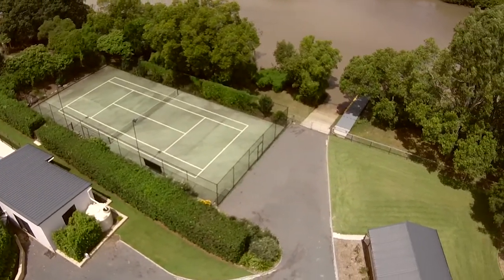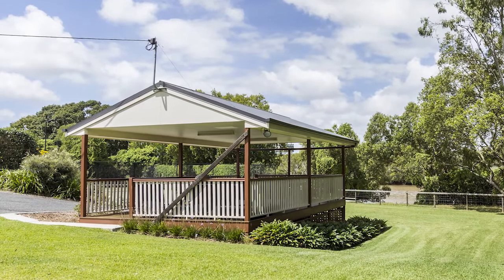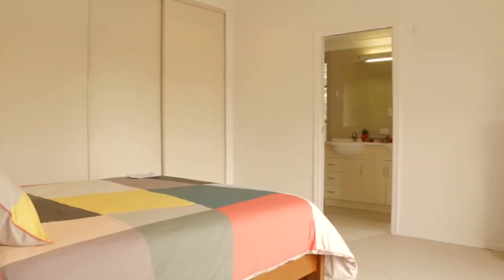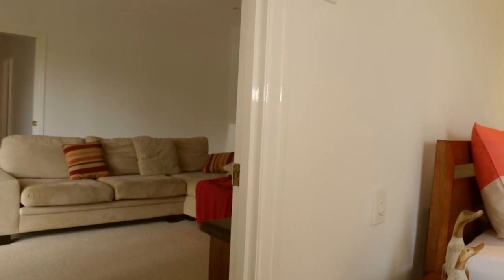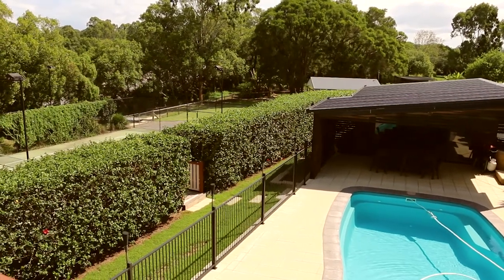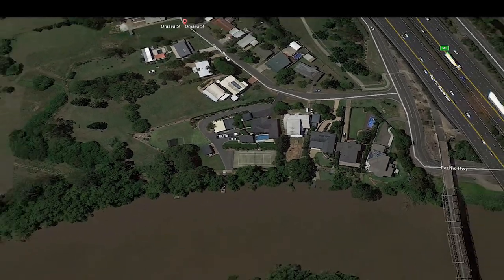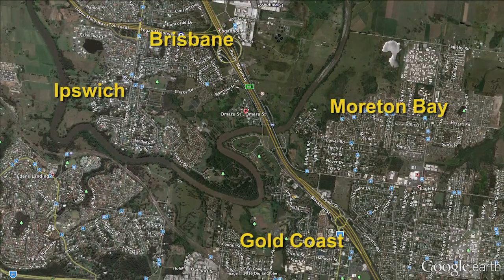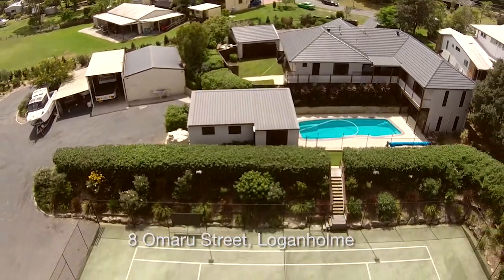8 Omaru Street, Loganholme, Queensland for sale by Natalia Blewett of RE/MAx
Proudly marketed by Natalia Blewett of RE/MAX

Here is your rare opportunity to purchase an absolute river frontage home with views and the benefits of living on the water.
If you are a keen fisherman or boatie, then this could be your dream home.  This property with 63 metre water frontage on the Logan River includes a boat ramp, floating pontoon and direct access to Moreton Bay.

The fully fenced, private rear gardens and expansive lawns feature a tennis court and a gazebo ideal for entertaining all of your family and friends.

The home has an enormous combined kitchen and dining area.  The gourmet kitchen boasts stainless steel appliances and a 6 burner gas cooker.

On those chilly winter evenings enjoy relaxing in the formal lounge with wood stove.

All the family can spread out in the various accommodation wings.

In the family wing most of the bedrooms have large built in wardrobes, fans and timber floors.

These bedrooms are serviced by the main bathroom with granite surfaces.

The combined master bedroom with ensuite and parents retreat serviced by a large air conditioner enjoys views across the in-ground pool, tennis court and river.

Downstairs an ancillary room, currently used as an office, with kitchenette and ensuite, easily lends itself to a granny flat or teenagers retreat.

This space leads out to the large 11 metre, freeform, salt water pool and a massive undercover BBQ area and a lockable pool room, complete with a kitchenette a great space for all the family to enjoy.

If you like your toys or work from home, a group of 4 sheds from 4.5 to 2.5 metres high are ideal for caravans, boats or even large trucks.

You will enjoy the convenience of being only minutes from the Logan Hyperdome shopping centre, a number of schools, parks, playgrounds, sporting facilities, cycling and walking tracks and four golf courses.
Only a couple of minutes from the M1 and Ipswich Motorways, putting the Brisbane CBD, the Gold Coast and the western suburbs all within easy reach. Even the Brisbane airport is only 30 minutes away.

There is everything you need here and more!

Licensed Music by: Audio Blocks Tranquilnights251.mp3